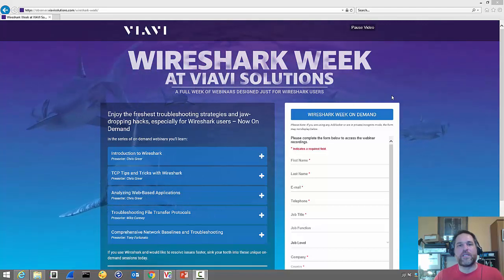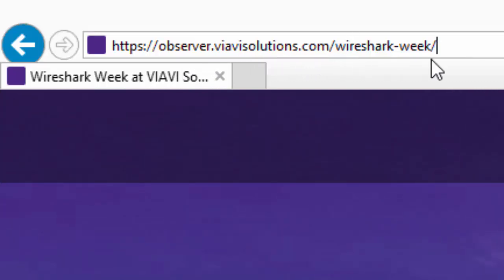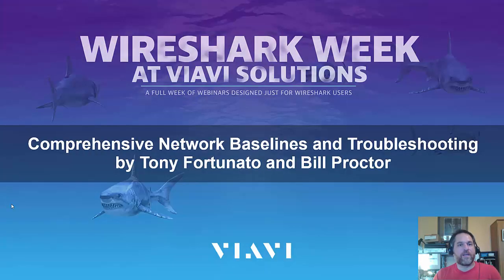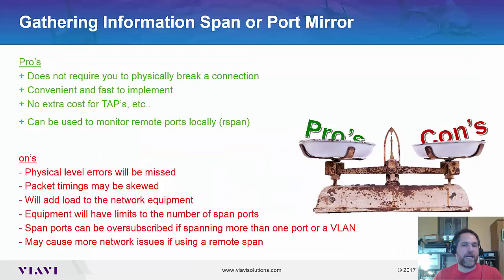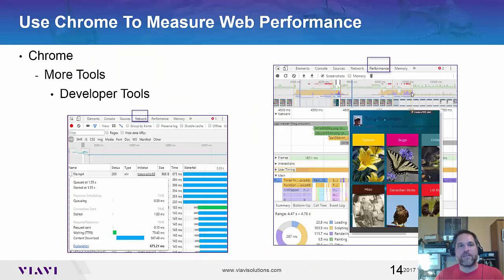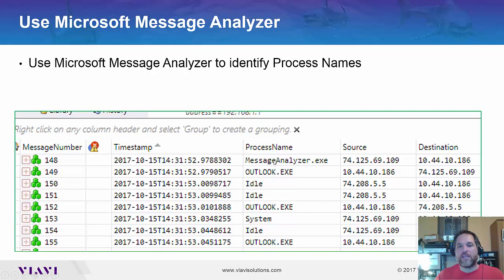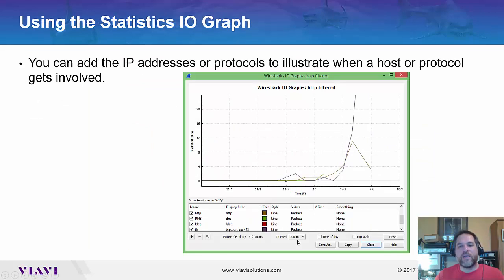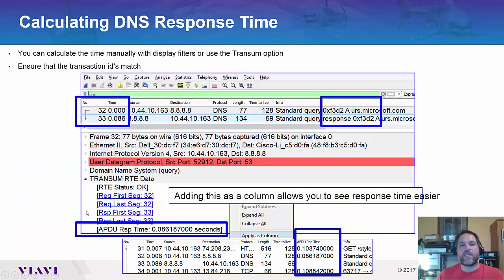Free 1 Hour Wireshark and Network Troubleshooting Classes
I was part of Viavi's Wireshark week where other presenters and myself shared tips and tricks.

My session covered application troubleshooting, base-lining and dependency analysis.

Each session is one each and completely free.